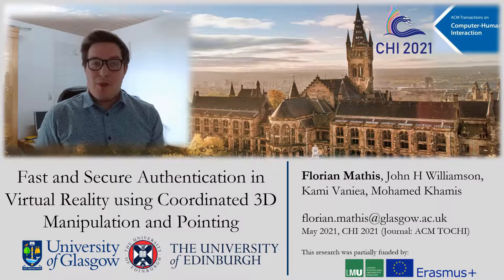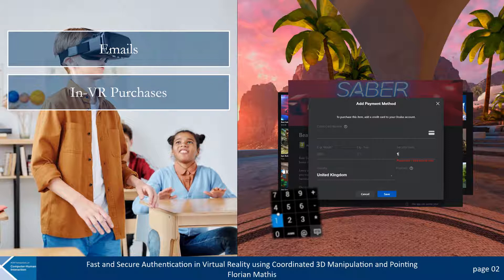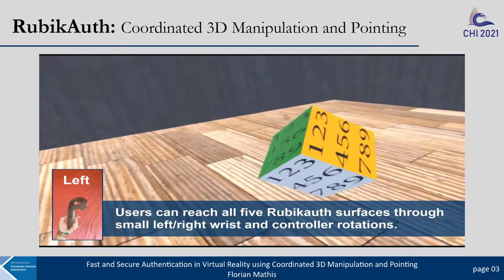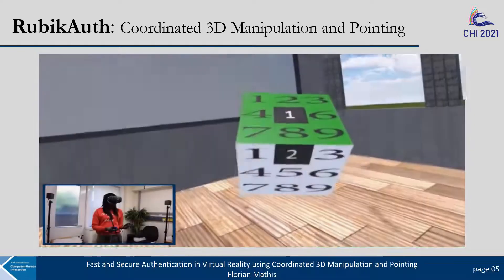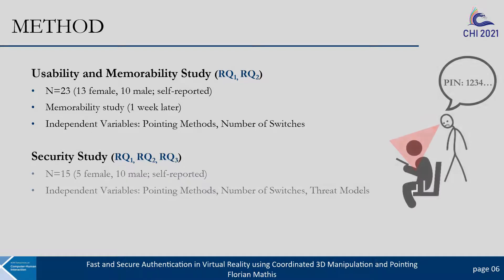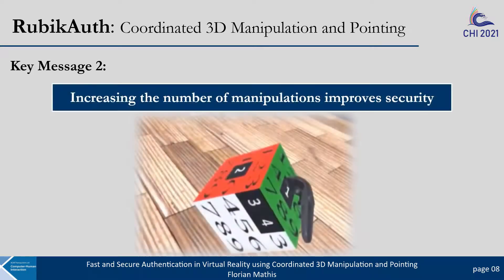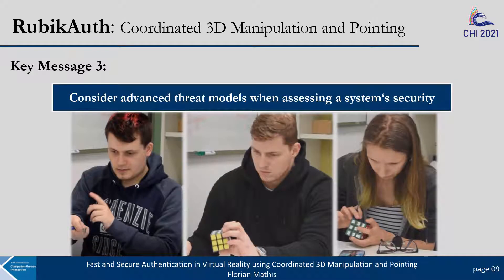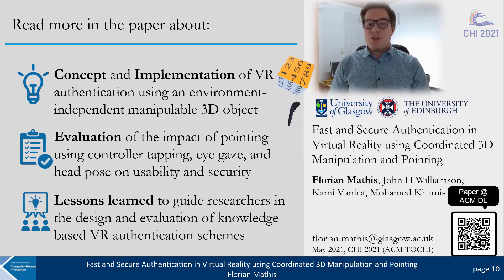Fast and Secure Authentication in Virtual Reality using Coordinated 3D Manipulation and Pointing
Florian Mathis, John H Williamson, Kami Vaniea, Mohamed Khamis

Session: Interaction Platform, Modalities and Techniques

Abstract
There is a growing need for usable and secure authentication in immersive virtual reality (VR). Established concepts (e.g., 2D authentication schemes) are vulnerable to observation attacks, and most alternatives are relatively slow. We present RubikAuth, an authentication scheme for VR where users authenticate quickly and secure by selecting digits from a virtual 3D cube that leverages coordinated 3D manipulation and pointing. We report on results from three studies comparing how pointing using eye gaze, head pose, and controller tapping impact RubikAuth’s usability, memorability, and observation resistance under three realistic threat models. We found that entering a four-symbol RubikAuth password is fast: 1.69s to 3.5s using controller tapping, 2.35s to 4.68s using head pose, and 2.39s to 4.92s using eye gaze and highly resilient to observations: 96% to 99.55% of observation attacks were unsuccessful. RubikAuth also has a large theoretical password space: 45^n for an n-symbols password. Our work underlines the importance of considering novel but realistic threat models beyond standard one-time attacks to fully assess the observation-resistance of authentication schemes. We conclude with an in-depth discussion of authentication systems for virtual reality and outline five learned lessons for designing and evaluating authentication schemes.